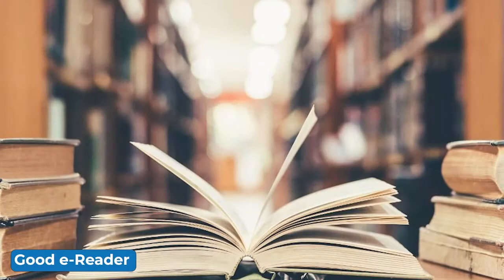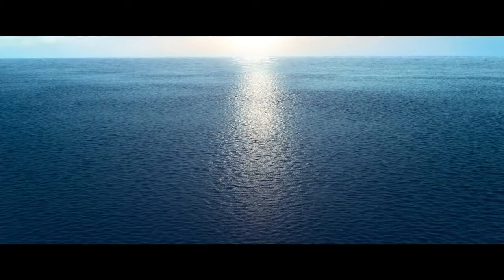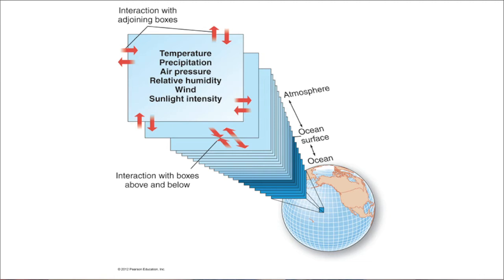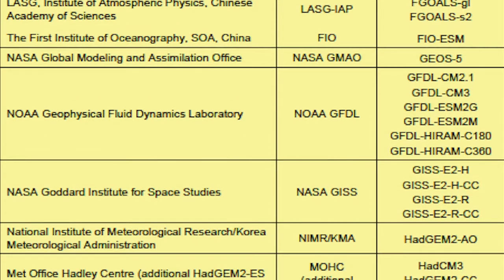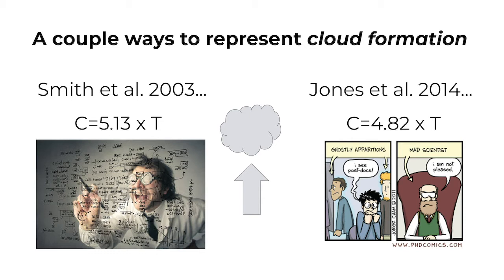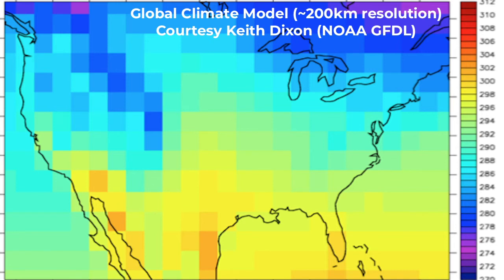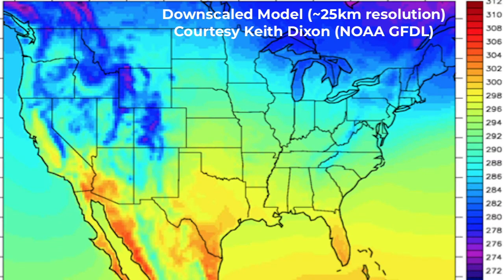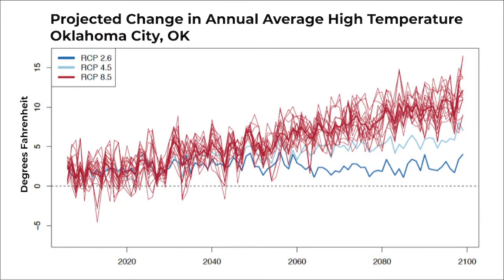SCCASC Climate Model Basics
A basic rundown of climate models from one of our researchers, Dr. Adrienne Wootten.